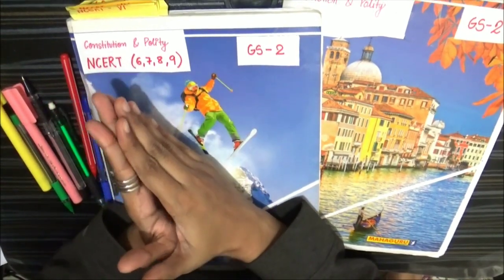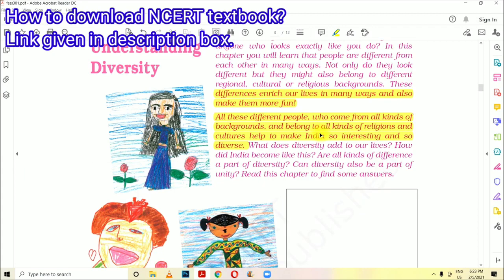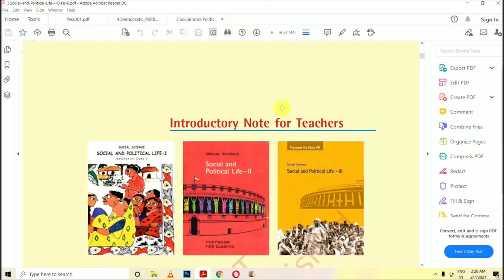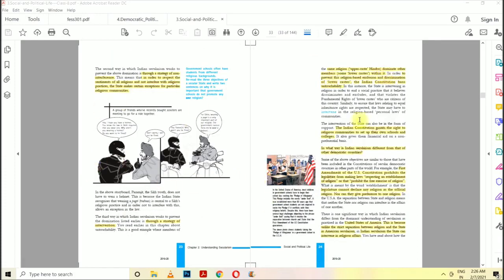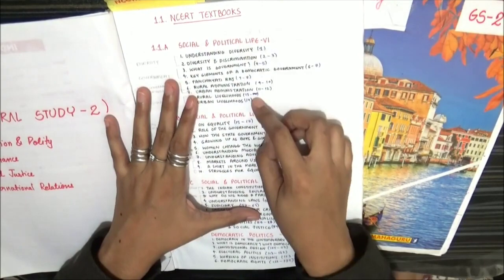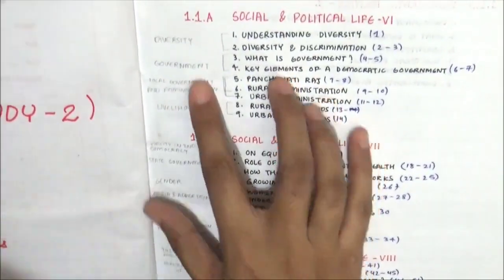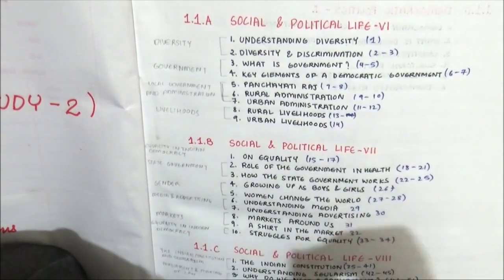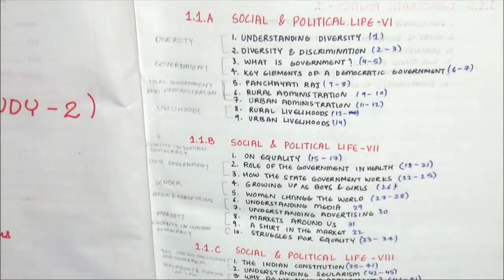How to Make Ncert Notes | How to Read NCERT | Notetaking - IAS preparation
I am B.ARCH ( Bachelor of Architecture) Graduate and I am passionate towards my dream to become a civil servant.

I am preparing for UPSC exam. staying at my home.
I created this channel to share my journey, daily life and Study Vlog with my fellow Aspirants.

This channel will have Educational video's regarding UPSC CSE Preparation, Study Vlogs, Productivity videos & also LIVE Study Streams.
This Study channel will give all of us a strong sense of community as we all want to complete the journey ( An Aspirant to a Civil Servant).

I hope my Channel help you guys and know more about UPSC CSE preparation.
I will be really happy if this small effort of mine can help few individuals.

Happy Study Hours to All.

This is the notetaking method that I use for NCERT ,I hope this would be helpful for you.
(This is my strategy .but U can also have different approach)

This Ncert reading & making notes I have done in initial phase of my preparation.
So, Notes r very simple .Beginners no need to worry things improve over a period of time.

I am preparing for UPSC &  I make videos for my happiness . It also gives me strong sense of community and I don't feel alone as I am preparing from Home & and don't have anyone known who prepare for UPSC CSE. I hope my video will be helpful.

Guys go & checkout my Earlier video if you haven't seen.
How to download Free NCERT Pdf & NCERT Booklist for UPSC CSE